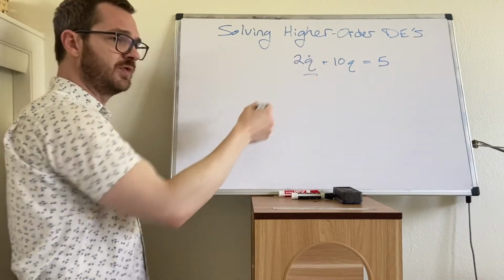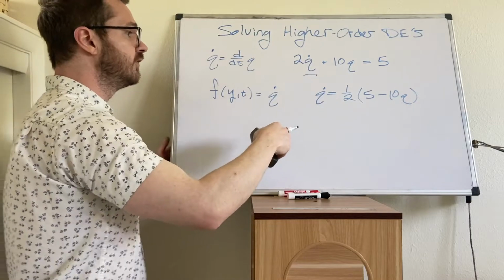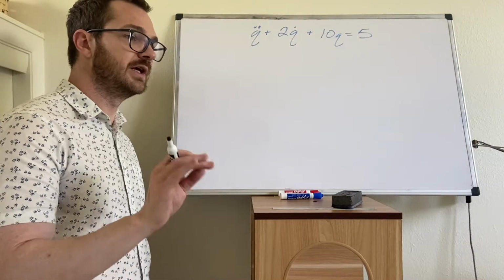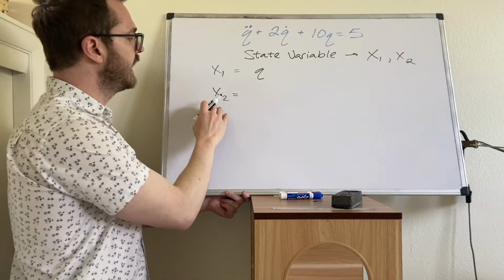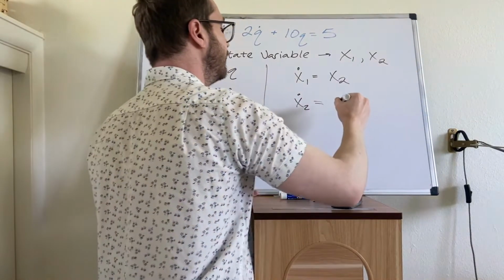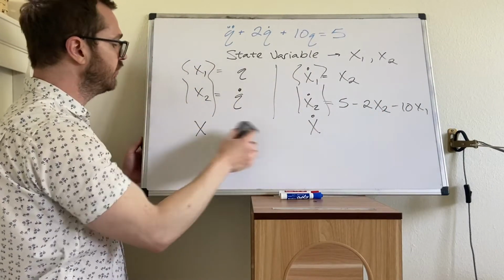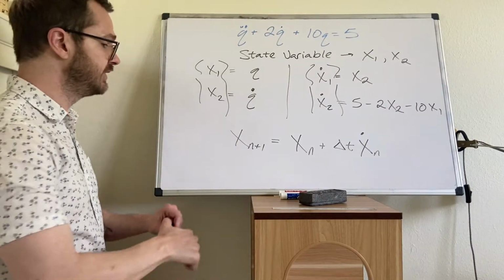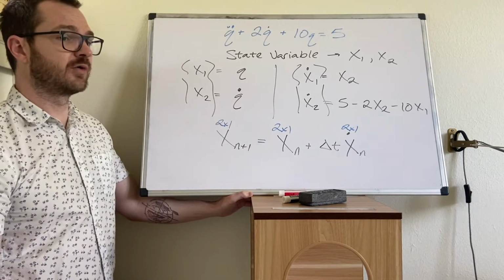Numerical Integration: Higher Order Equations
In this video, we discuss how to use state variables to cast a higher order differential equation as a system of first order equations.